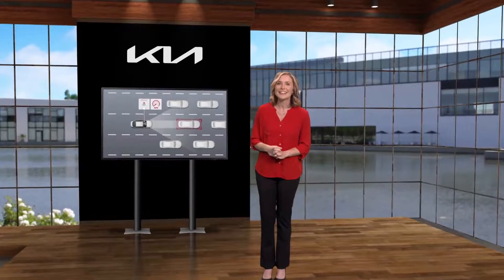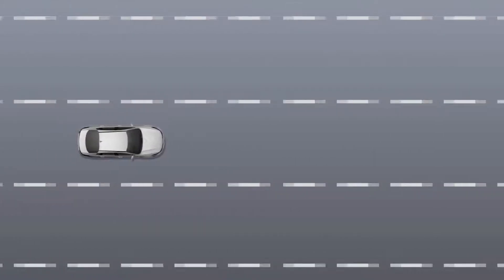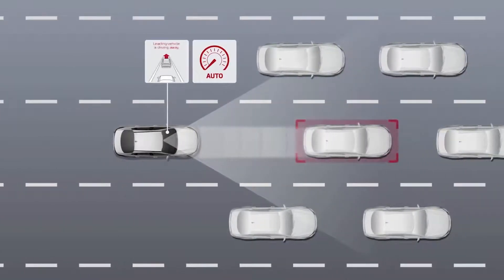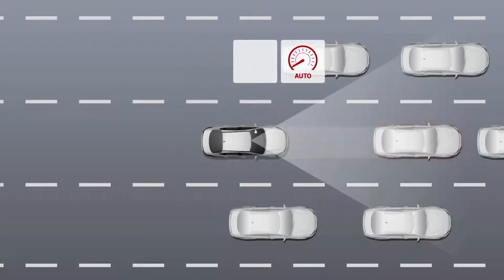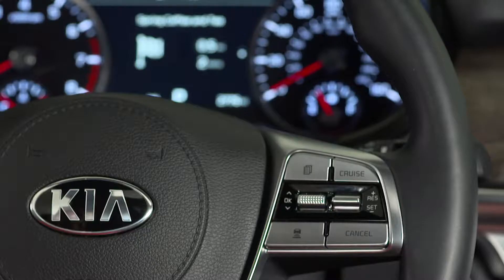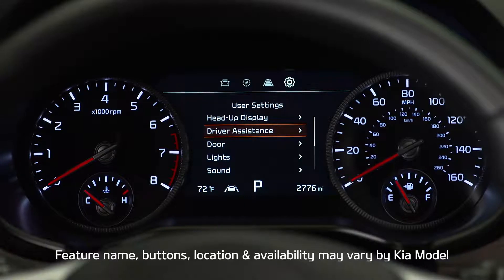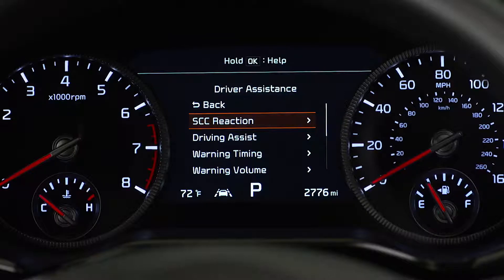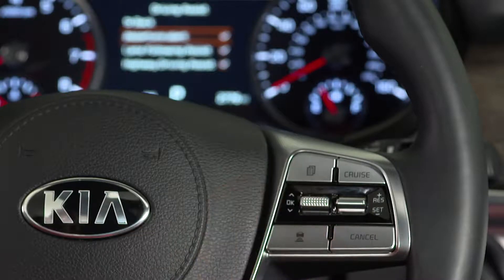Leading Vehicle Departure Alert LVDA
Turns out Kia’s Driving Assist systems may be smarter than you think!
Select Kia models now include Leading Vehicle Departure Alert.

Still want to talk with a live person for additional help? We’ll be happy to assist you!

Redding Kia
ReddingKia.com